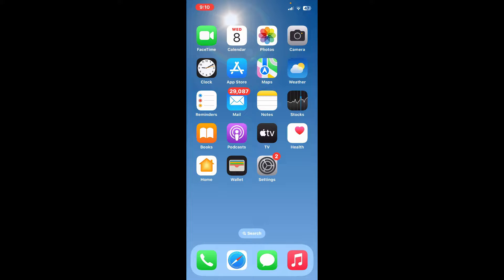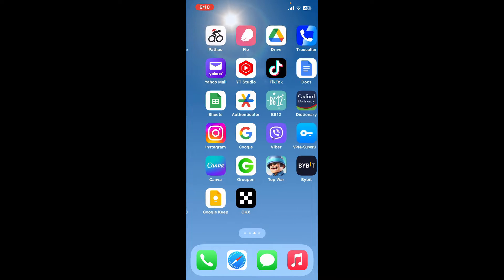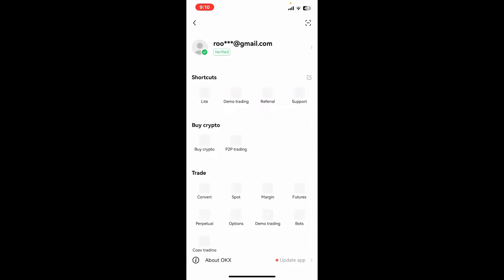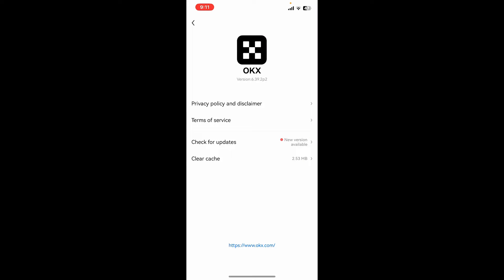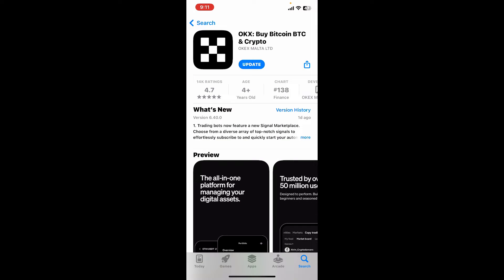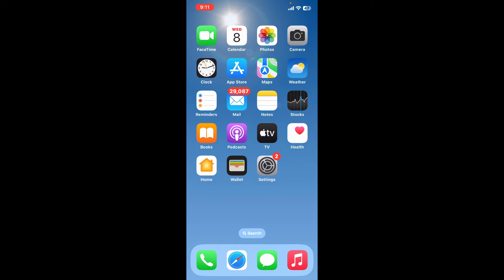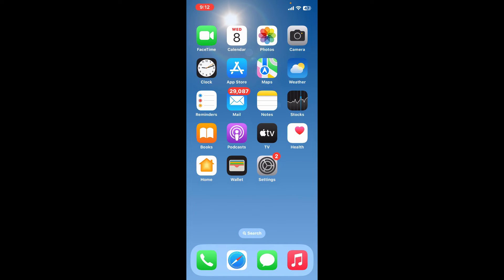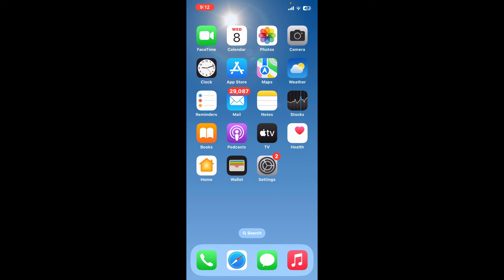How to Update Your OKX Application 2023?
Staying up-to-date with the latest version of the OKX app is crucial for a seamless and secure trading experience. In this comprehensive guide, we'll walk you through the simple process of updating the OKX app on both iOS and Android devices.